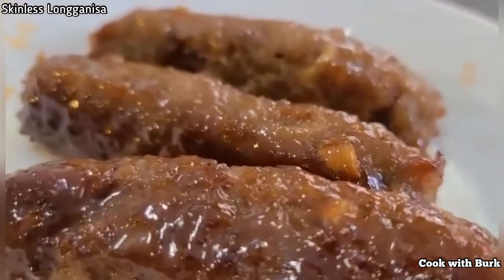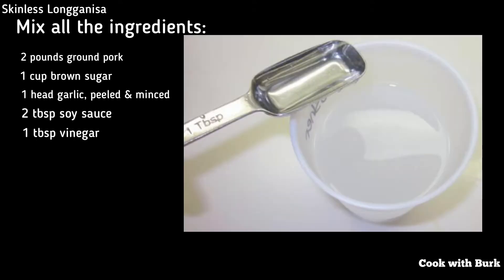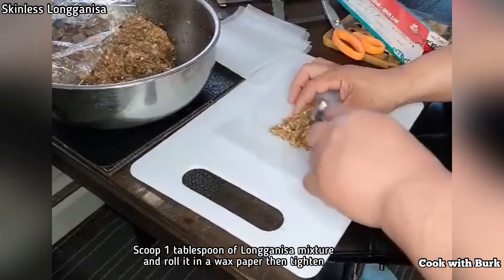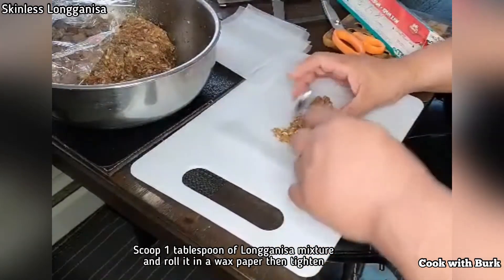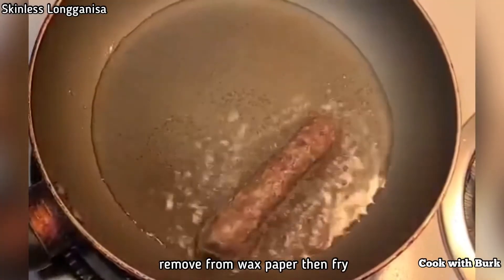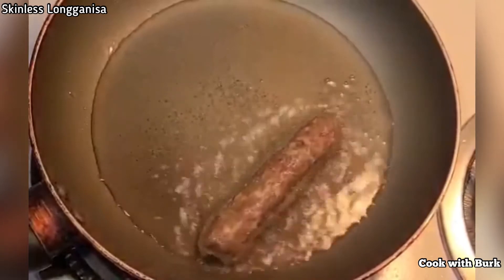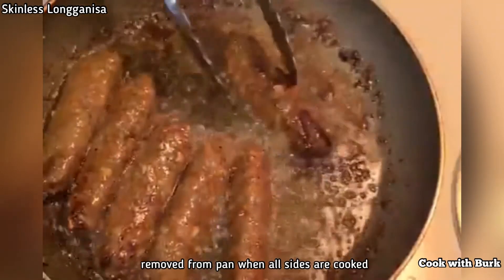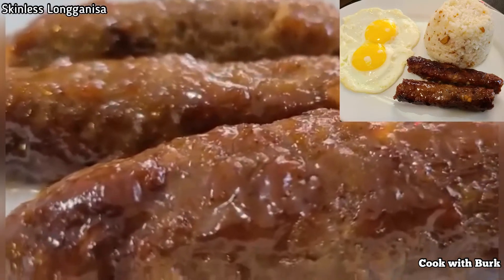Homemade Skinless Longganisa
Skinless Longganisa is a delicious of sweet and garlicky flavors you’ll love. This Filipino pork sausages is best serve with garlic fried rice and sunny side up eggs for a tasty breakfast meal!